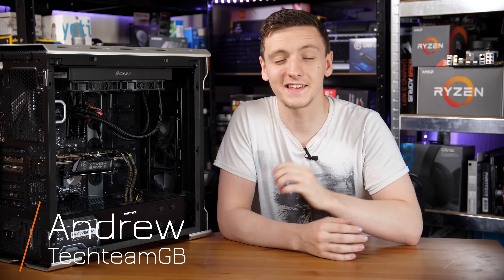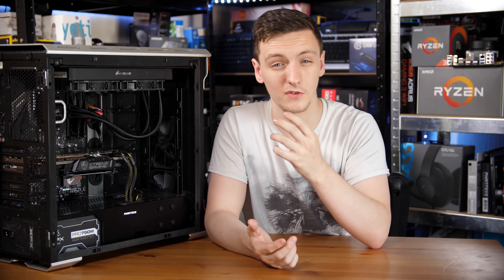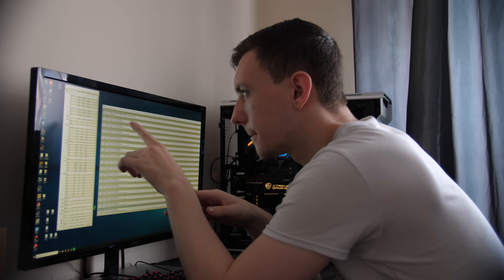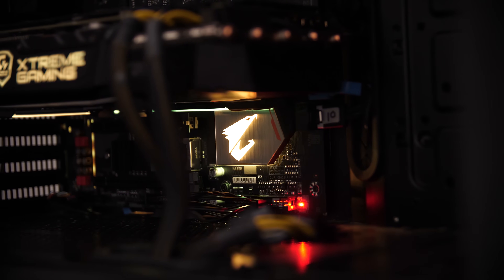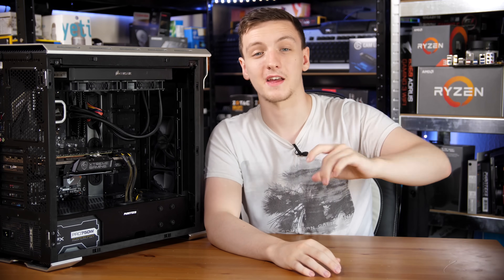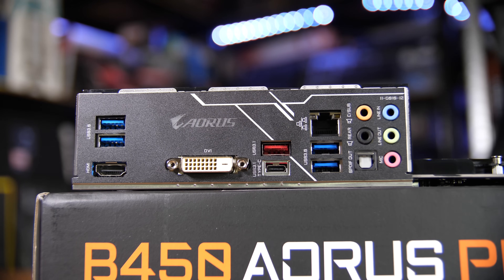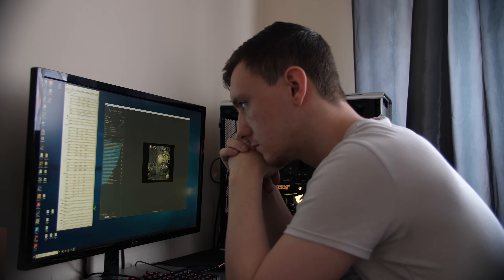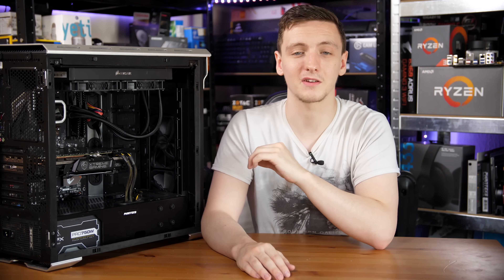Perfect AMD Mobo for all! | Gigabyte B450 Aorus Pro Review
AMD's new B450 chipset is here, and along with it are new motherboards - like this, the Gigabyte B450 Aorus Pro. Lets take a look and see what's new!
Products shown provided by: Gigabyte